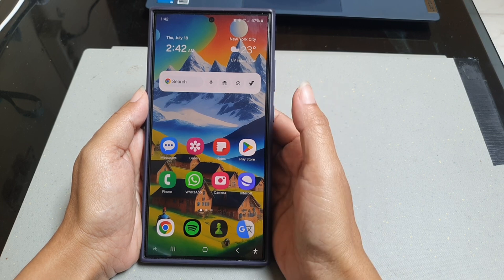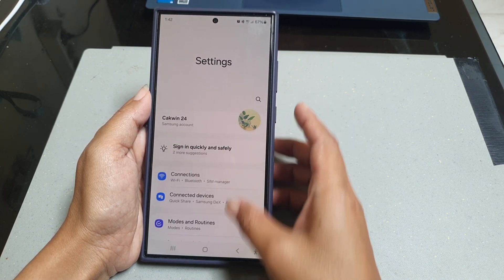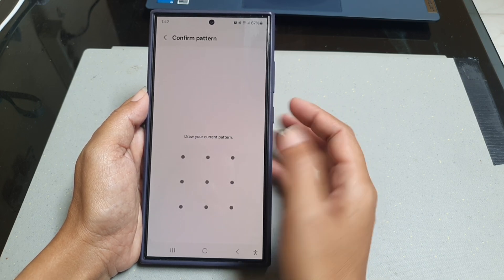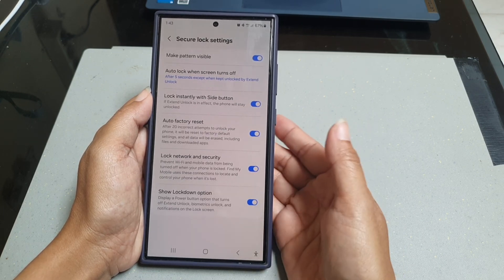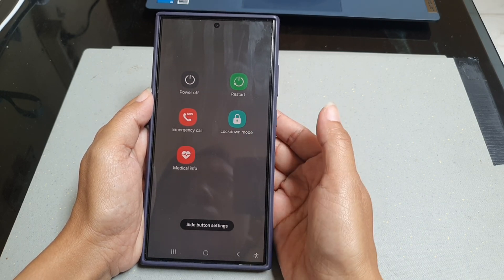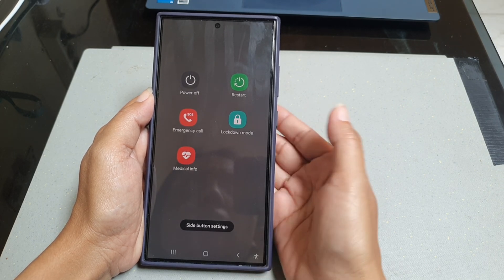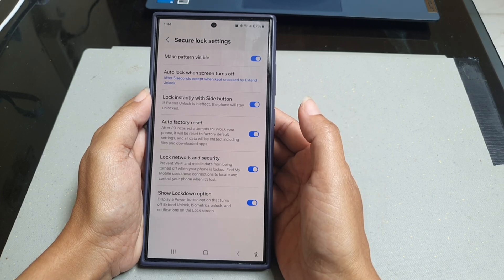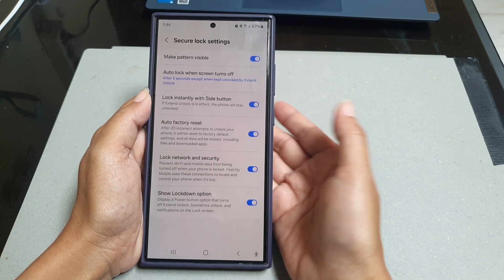How to enable and use Lockdown mode on Samsung Galaxy S24 Ultra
In this video, you will find the steps on how to enable and use Lockdown mode on Samsung Galaxy S24/S24+/S24 Ultra.

To enable and use Lockdown mode on Samsung Galaxy S24 Ultra, do the following steps:
- Tap "Lock screen and AOD".
- Tap "Secure lock settings".
- Enter your current screen lock.
- Tap the grey on/off switch next to "Show lockdown" until the switch turns blue to turn it on.
- To activate the lockdown mode, swipe down the top of the screen by using two fingers to open up the quick panel, tap the Power off icon and then tap the Lockdown mode icon.

When the lockdown mode is active, your phone will turn off smart lock, bimetric unlock, and the notifications on the lock scree. To unlock your phone while lockdown mode is on, you have to enter your current primary screen lock, such as PIN, password or pattern before you can use your phone.